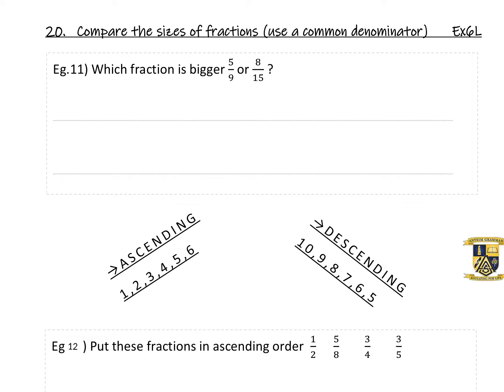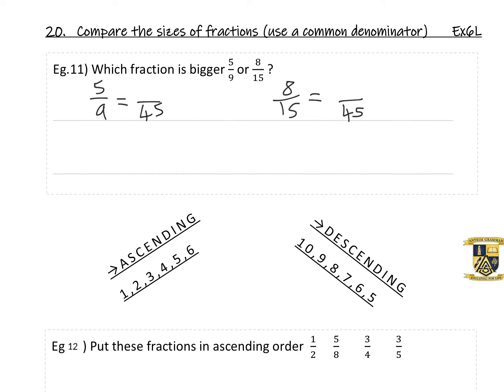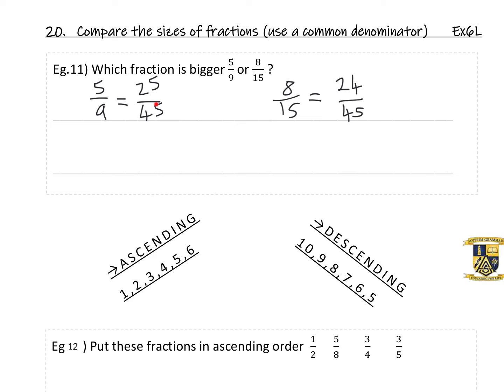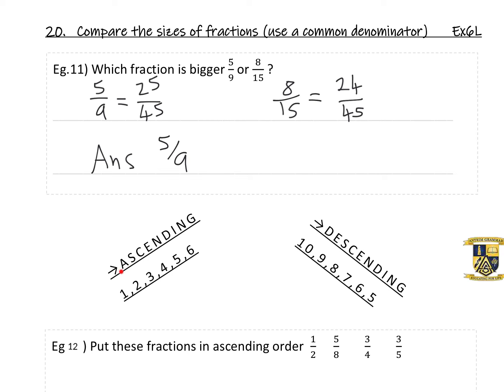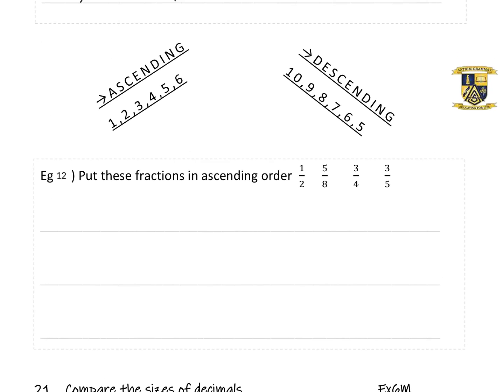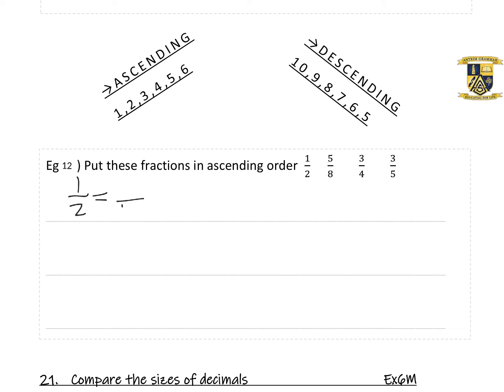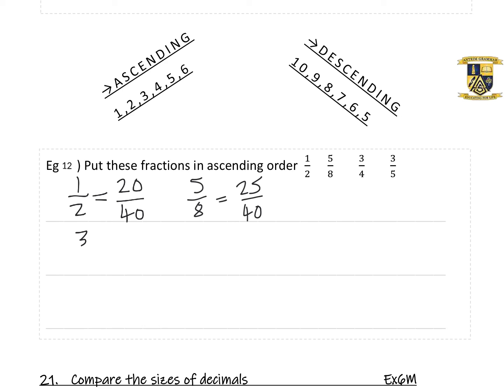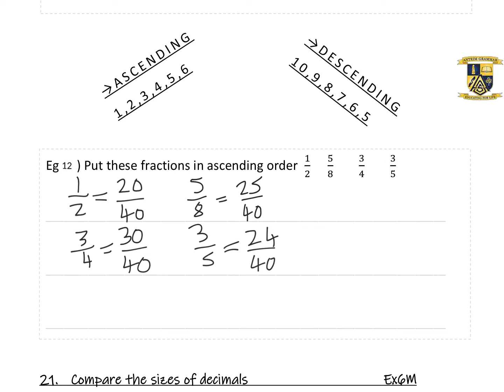Year 8 20. Ex6L Comparing the size of fractions.mp4